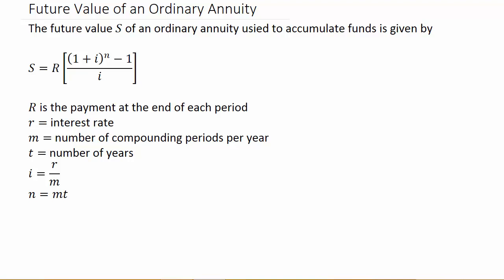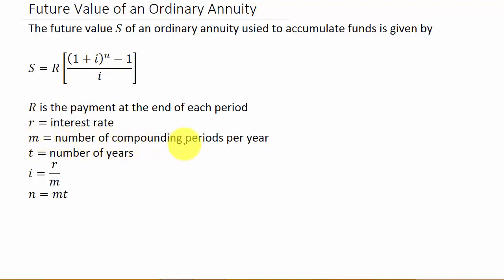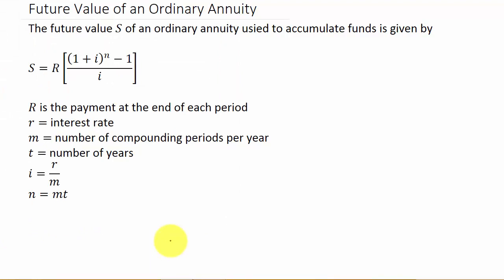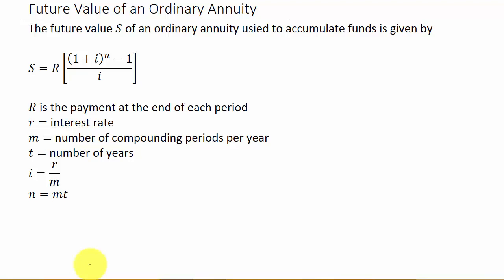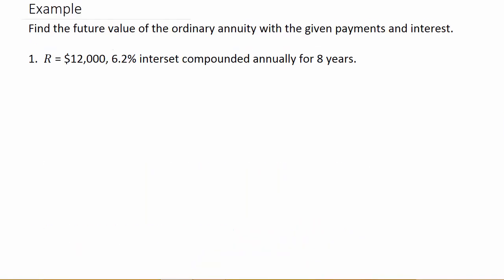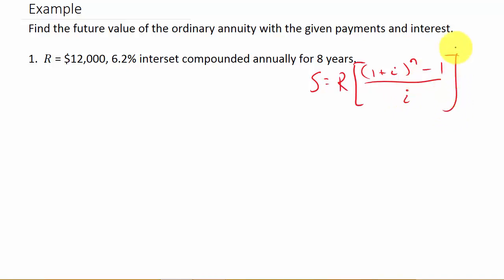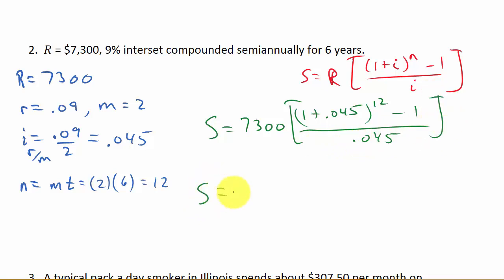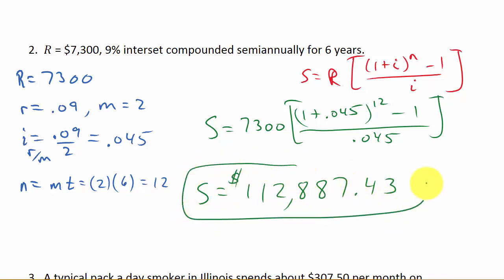Future Value of an Ordinary Annuity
This video shows how to calculate the future value of an ordinary annuity.